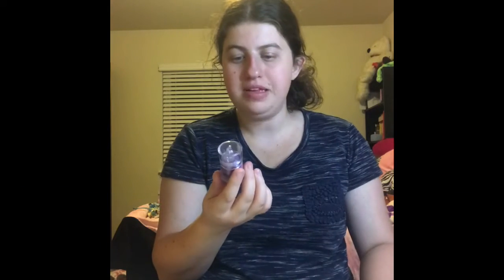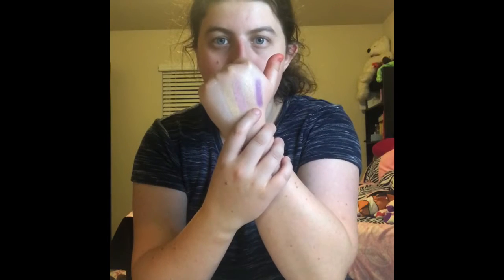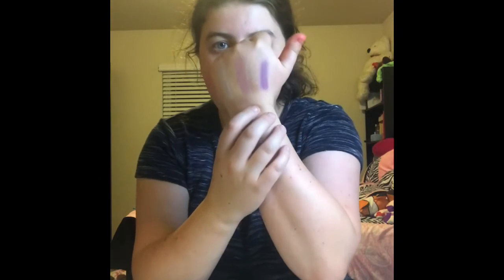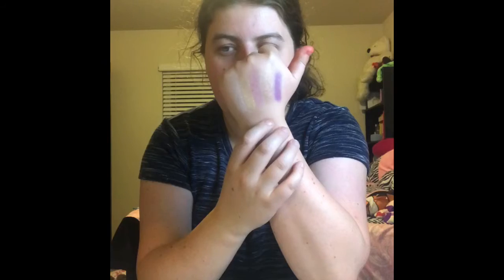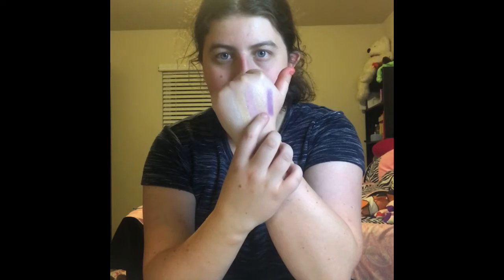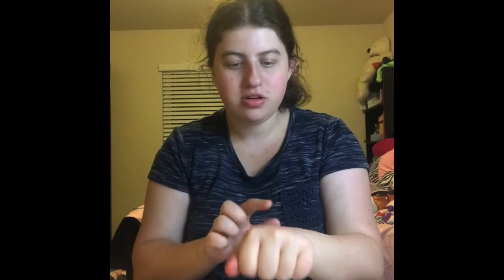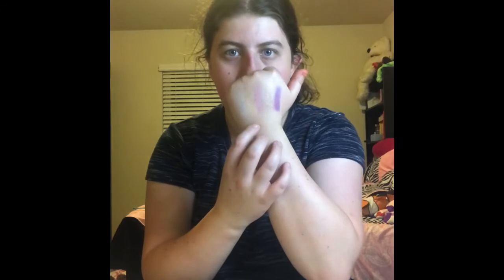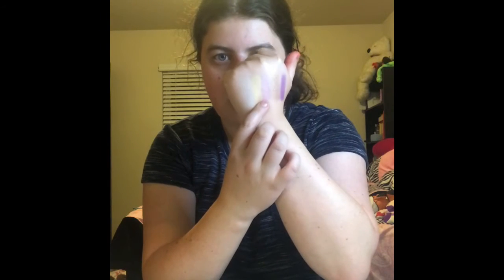Beauty review L.A colors shimmer eyeshadow hit or miss?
Hey guys
Share my channel around With your friends and family and Also comment what other videos would like me to flim next.